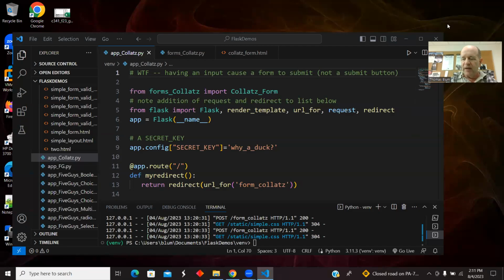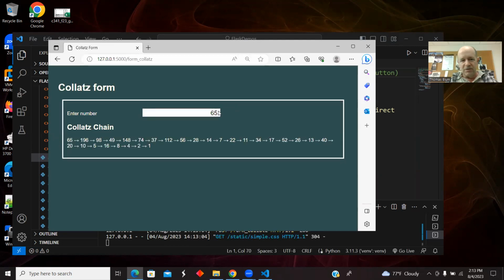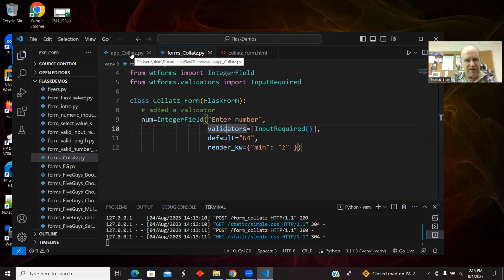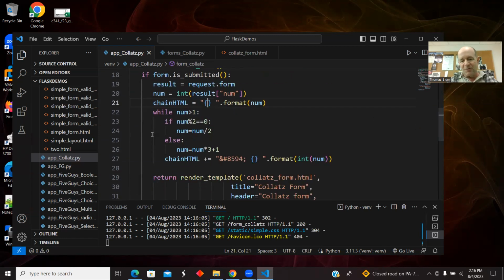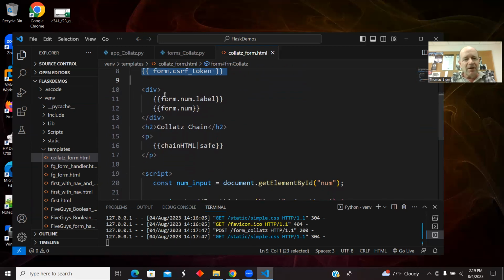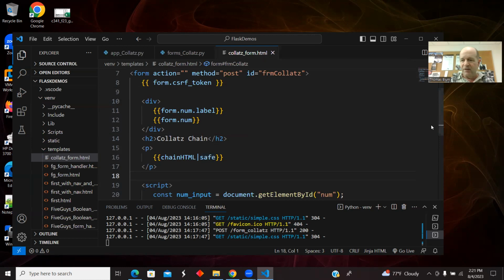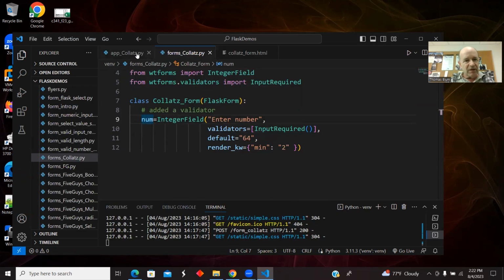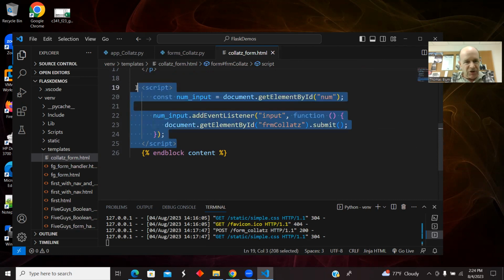Python Flask WT-Forms: Adding JavaScript to Submit a Form without a Submit Button ("AutoPostBack")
In this video we look at some example code that uses Python, Flask, and WT-Forms to make a page with a form on which there is no submit input/button. Instead we include some JavaScript that adds an event handler for another element (a number input in this case) and that event handler submits the form. In addition the server (Python-Flask) passed some HTML code (it had some HTML entities), and we used the Jinja safe filter to render that passed HTML.